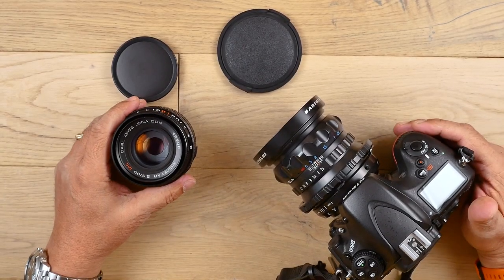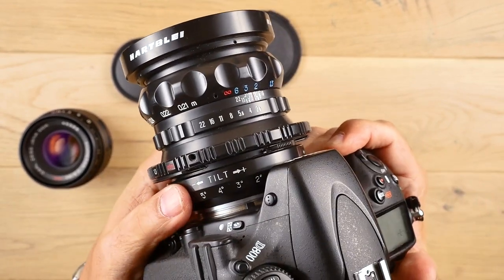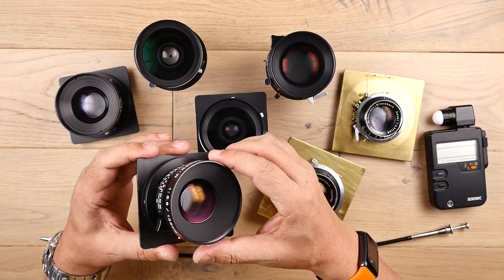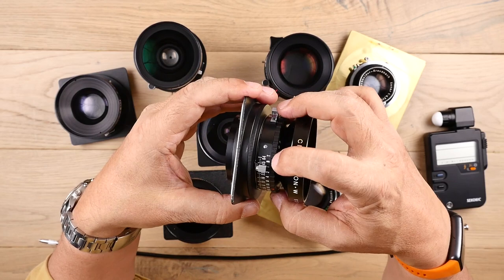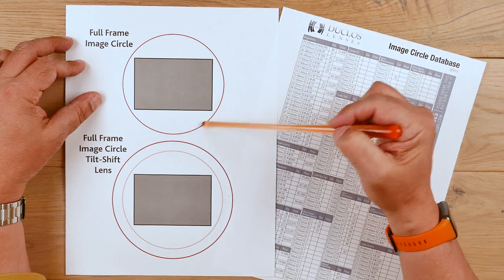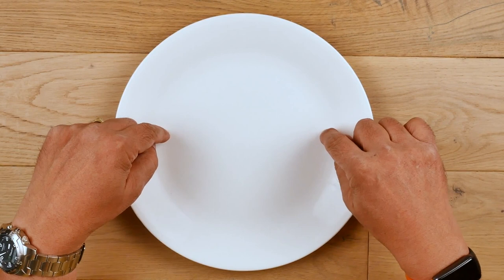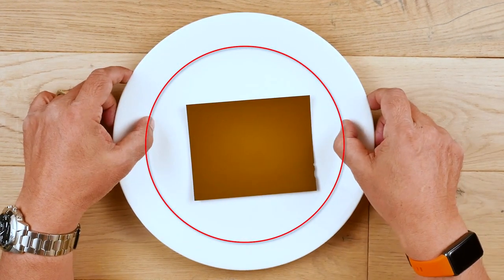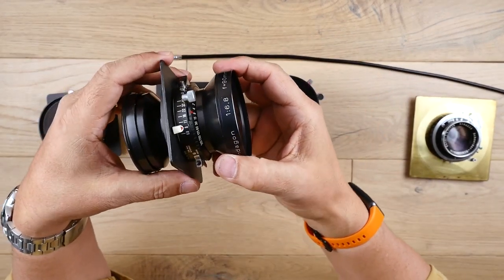Large Format Lenses - a quick overview (Part 1/5)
Note: This video was a supplement to a live presentation that I did for my Camera Club on the subject of Large Format Photography.
This video gives you a quick overview of choosing view camera lenses.
If you are interested in shooting 4x5 and would like a topic covered, please let me know and I will try my best to create a video on it.